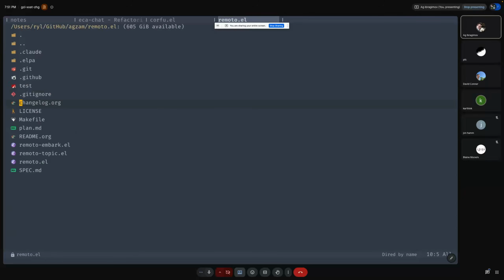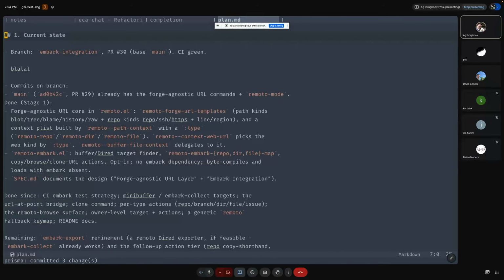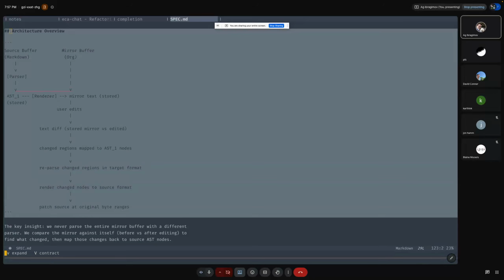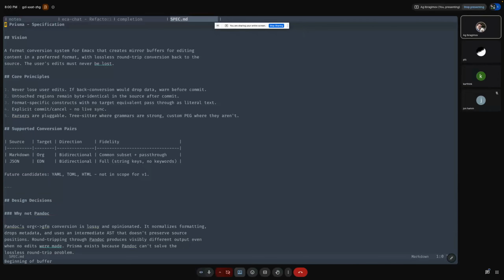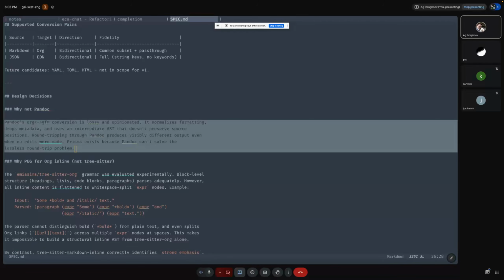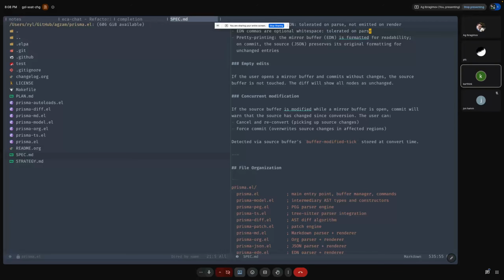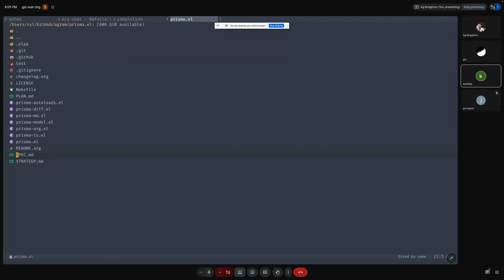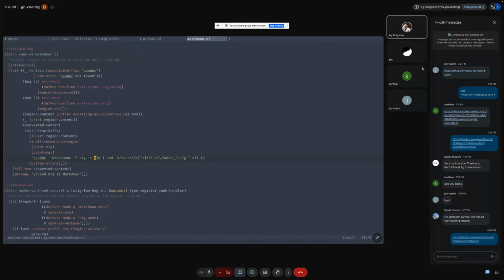Seamless view/editing of markdown as org-mode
Demo of an experimental package "El Prisma" as shown in Emacs ATX July 2026 meetup.